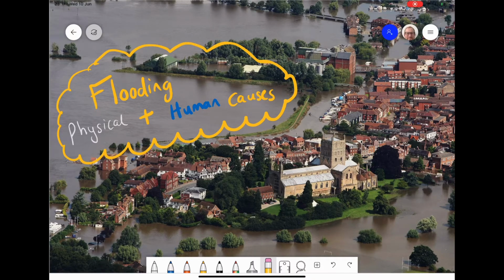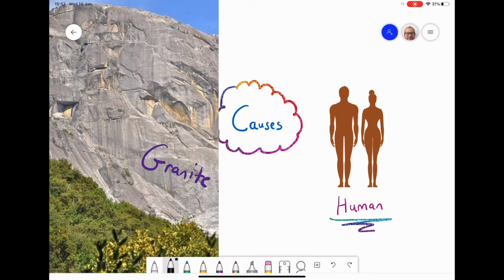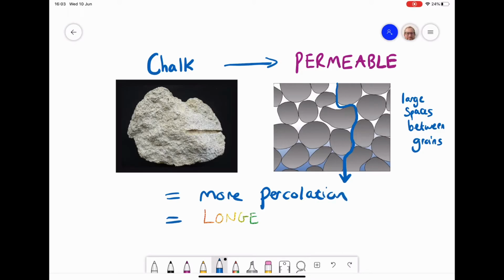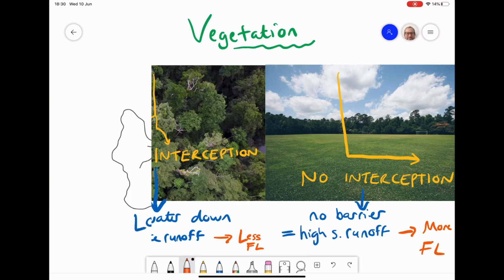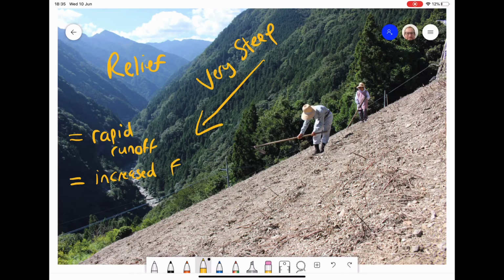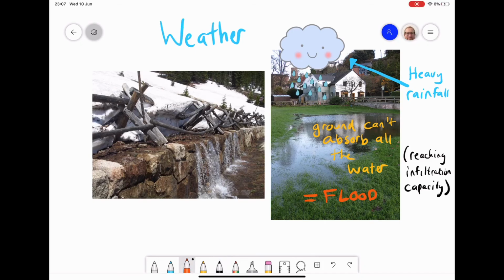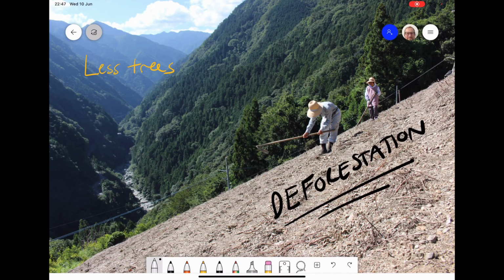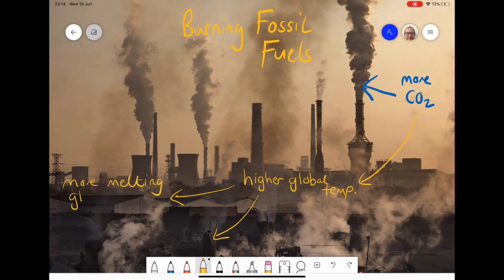Causes of Flooding - Human & Physical Factors